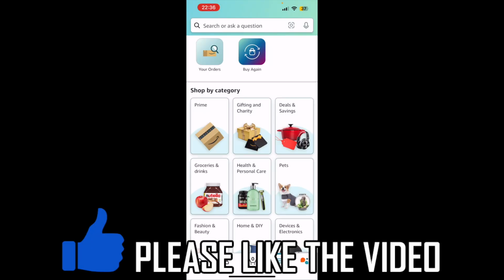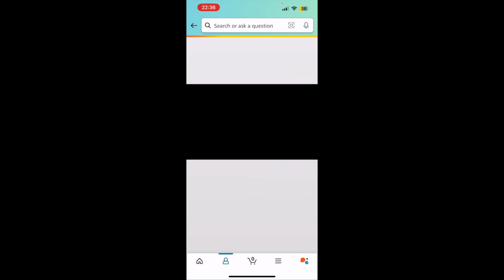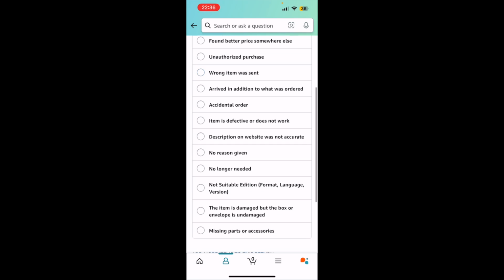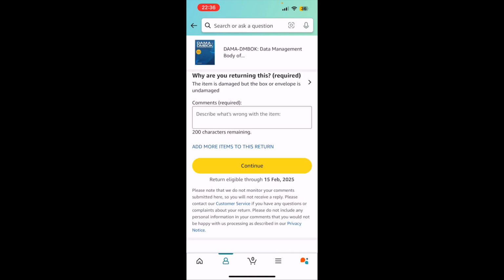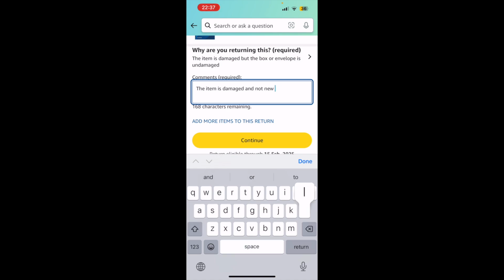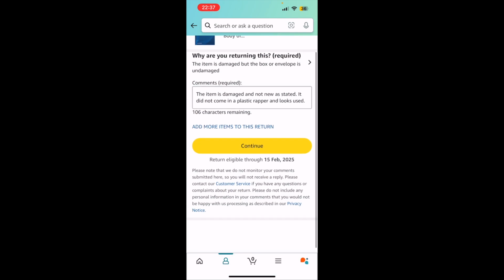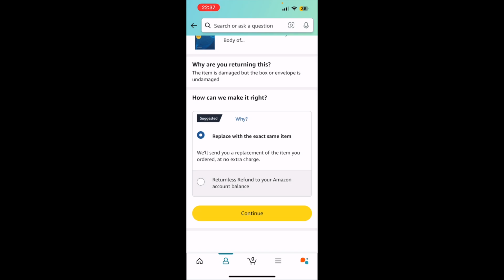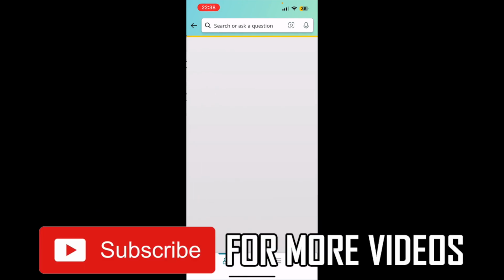How to Replace Product on Amazon (NEW UPDATE in 2025)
How to Replace Product on Amazon (NEW UPDATE in 2025). Step by step instructions of how to replace item on amazon app or amazon website. You can replace or refund amazon products and items on the amazon website or your mobile devices like Android and iPhone with the Amazon app.